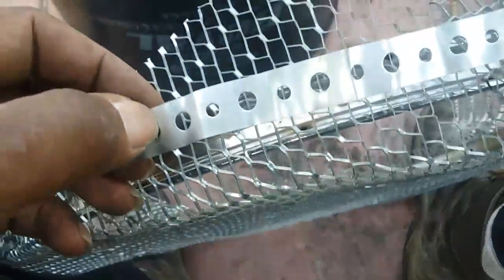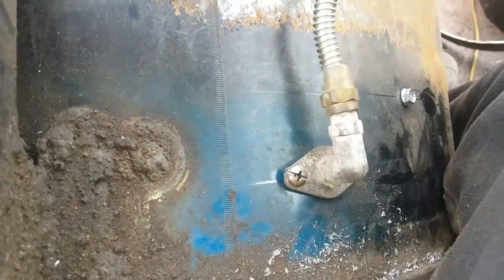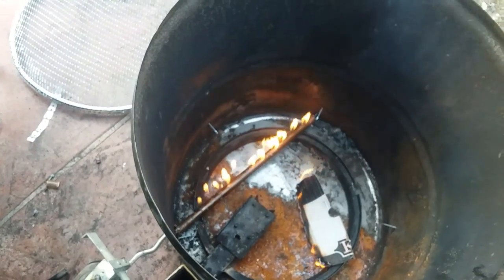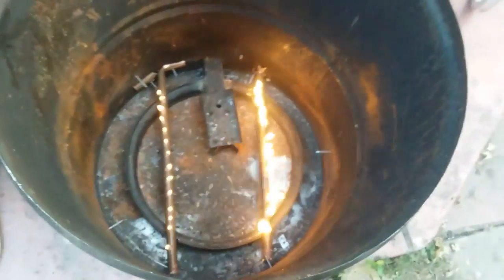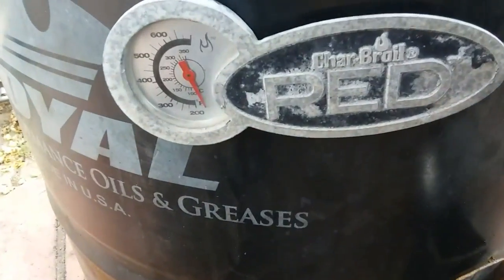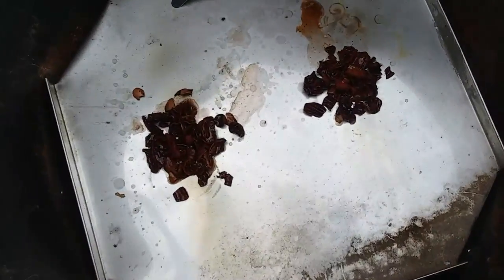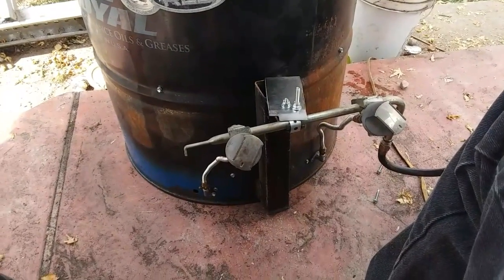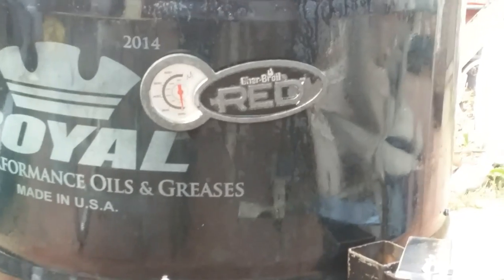Gas cold smoker build